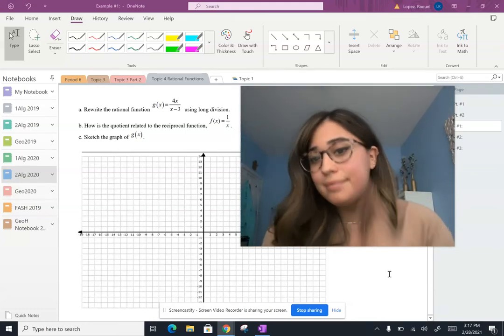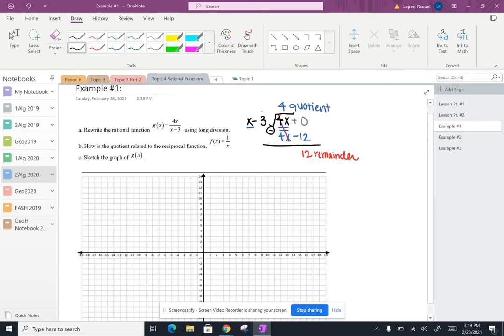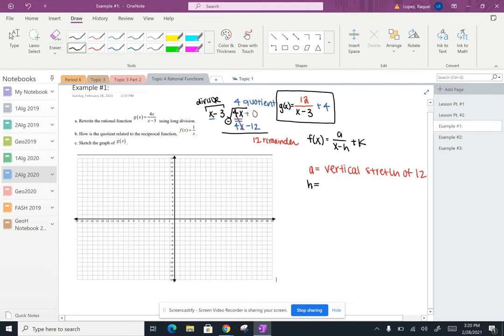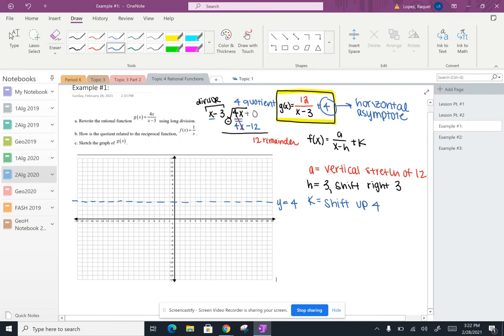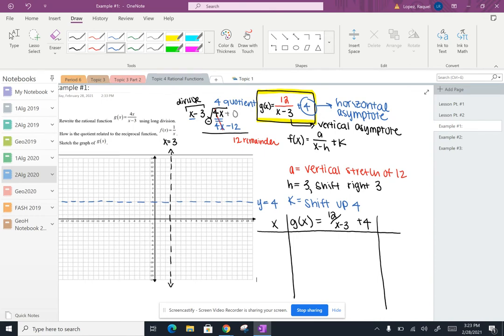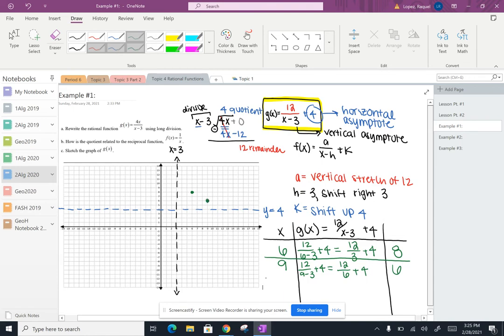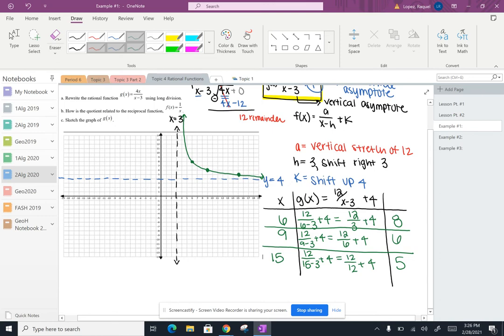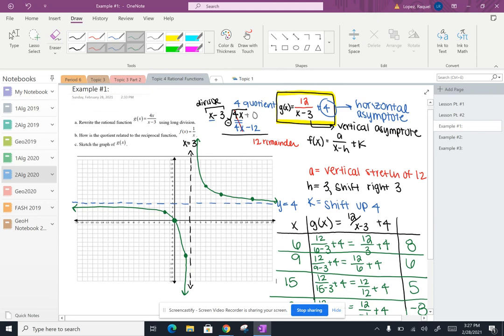Example #1: Graphing Rational Functions